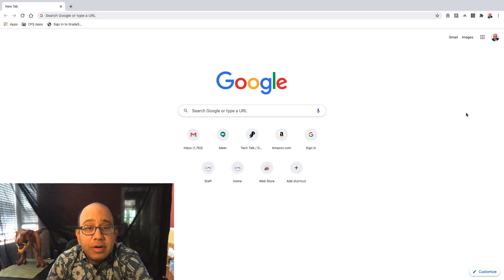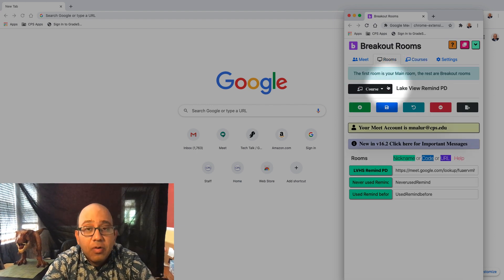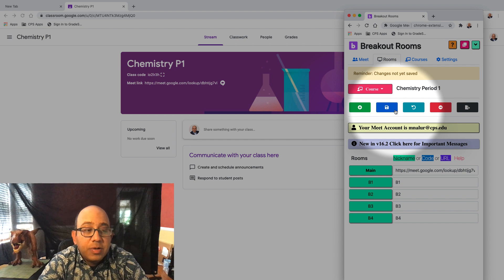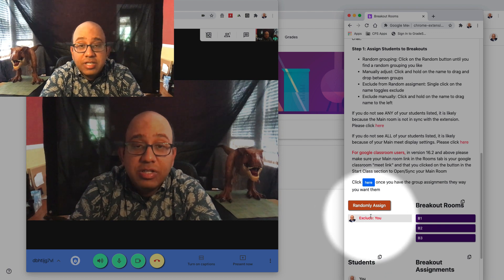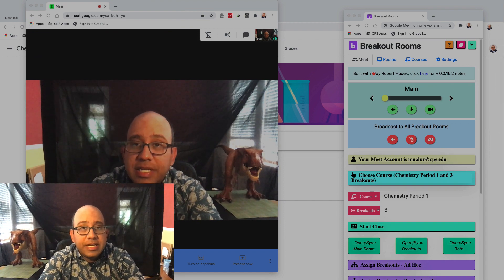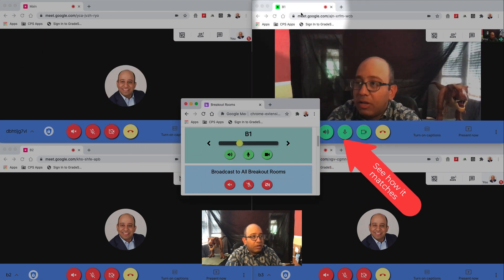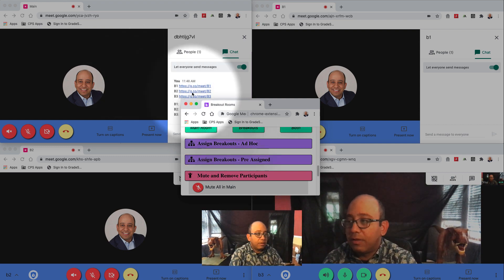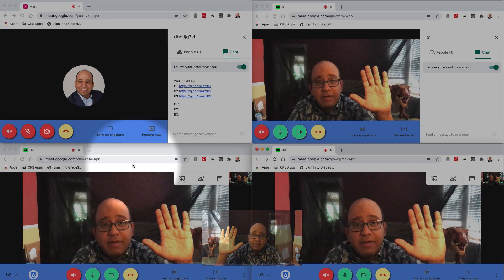Google Meet Breakout Rooms Extension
15 steps to using the breakout rooms Chrome Extension (Only steps 1-6 the first time):
1) Download the two Chrome extensions

2) Run the breakout room extension.
3) Add your course.
4) Retrieve your Google Classroom's meet link.
5) Paste the meet link into the main room for your class.
6) Add breakout rooms, give them names and enter nicknames
7) Decide how many breakout rooms you are going to use.
8) Open your main room.
9) Class starts and  students enter the main room.
10) Provide students with their room assignments and room links.
11) Open the breakout rooms and have students transition into them.
12) Retile your windows.
13) Move from room to room using the toggle arrows.
14) Near the end of class, broadcast to all breakout rooms at once.
15) End class by broadcasting to all breakout rooms and removing student stragglers.

Special thanks to Robert Hudek for developing this Google Chrome Extension.